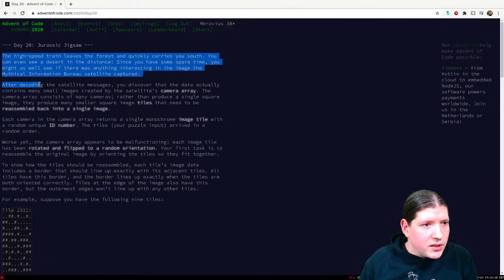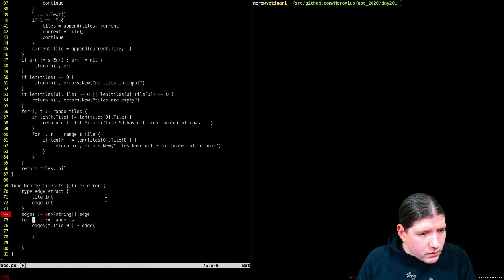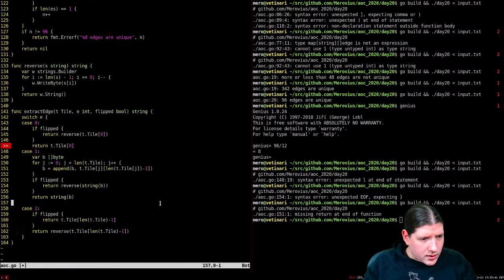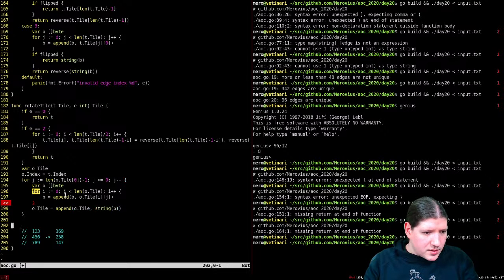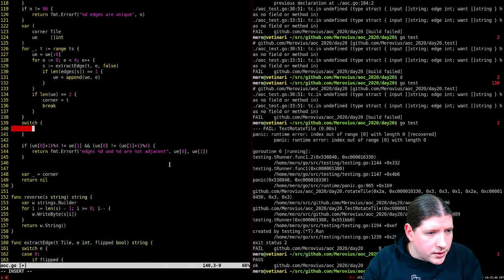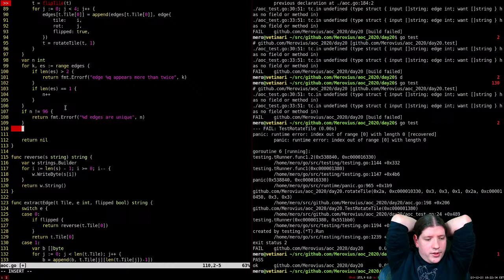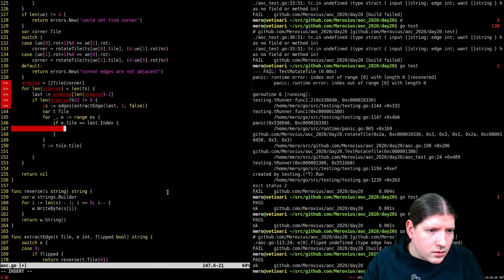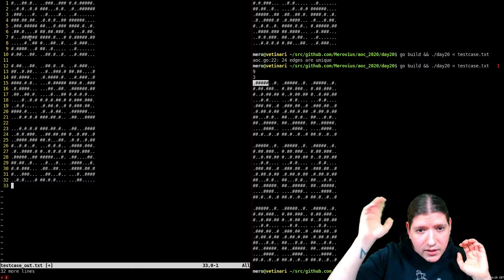Advent of Code - Day 20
Watch me tackle day 20 of Advent of Code, in Go.